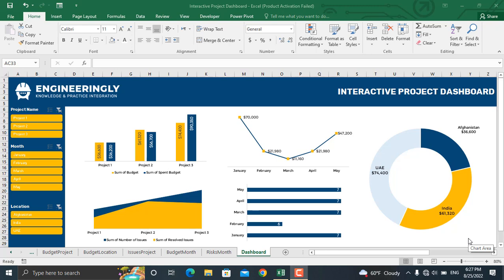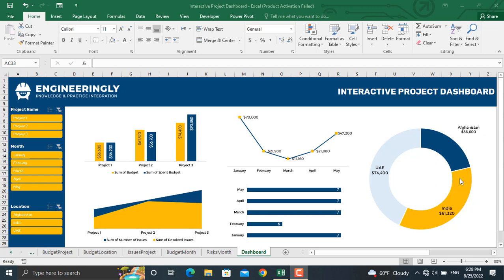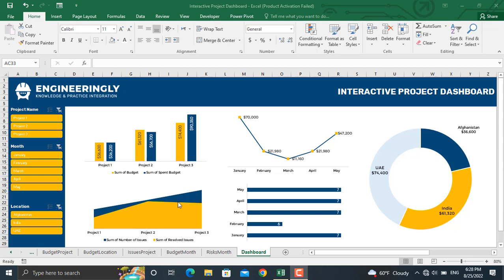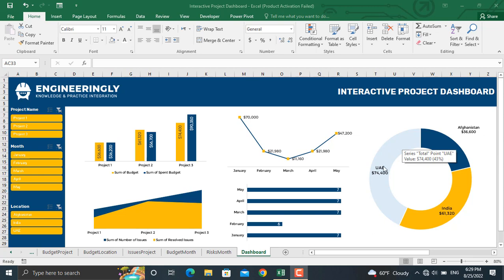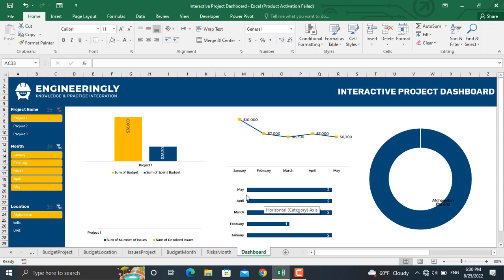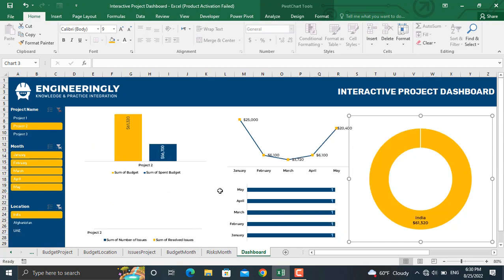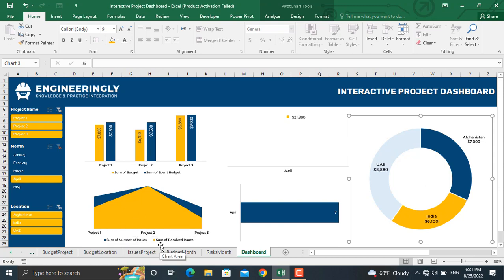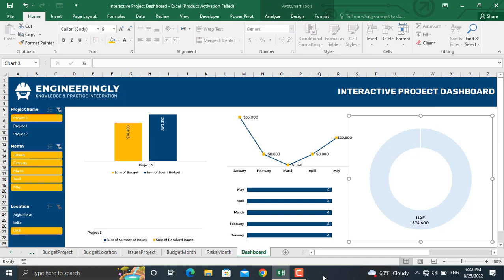Interactive Project Dashboards in Ms. Excel using Pivot Tables and Slicers